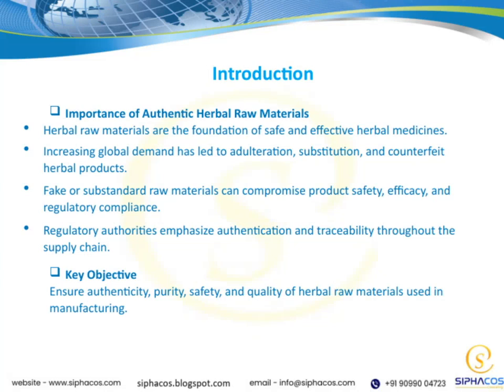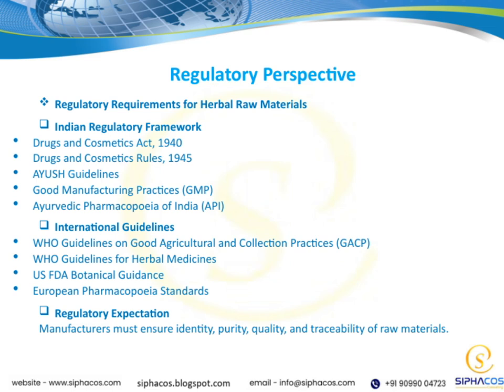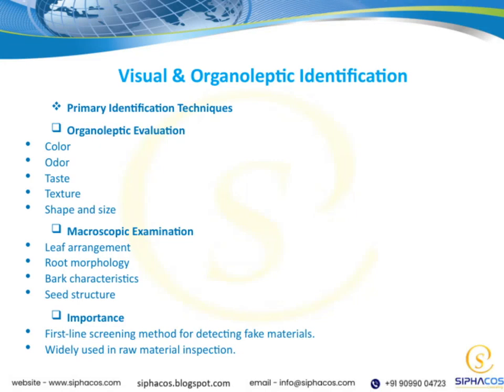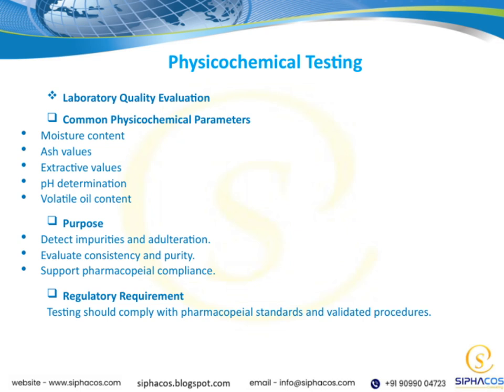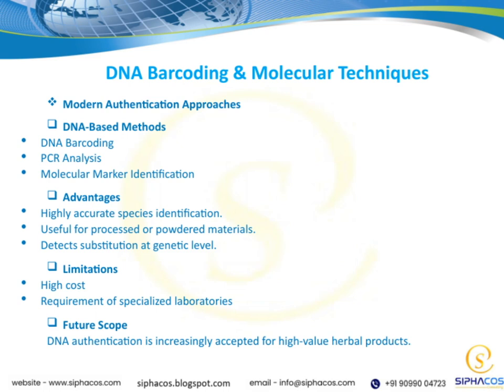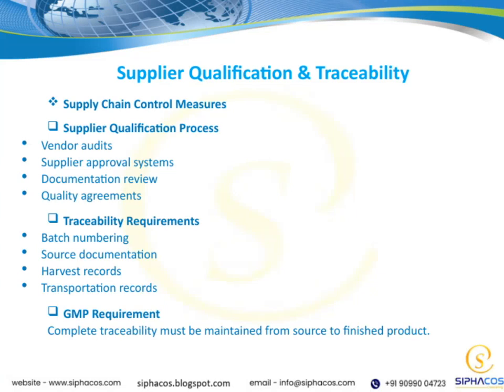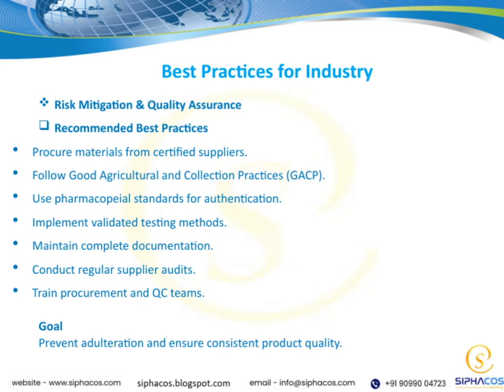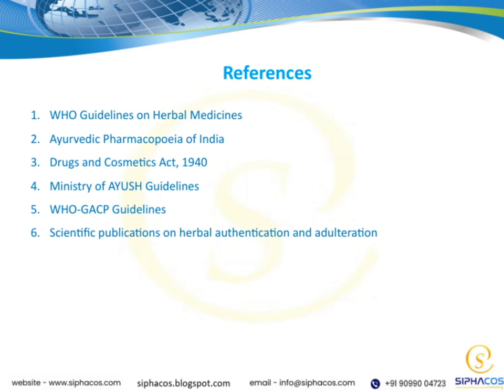#500 SIPHACOS How to Identify Fake Herbal Raw Materials